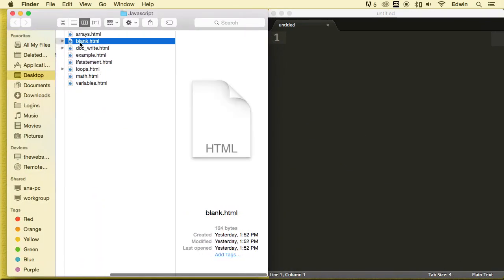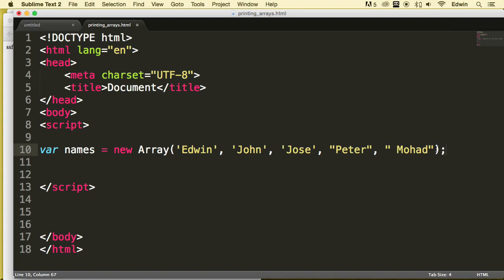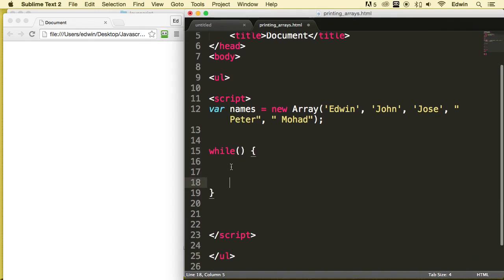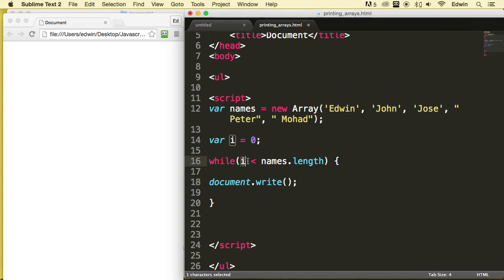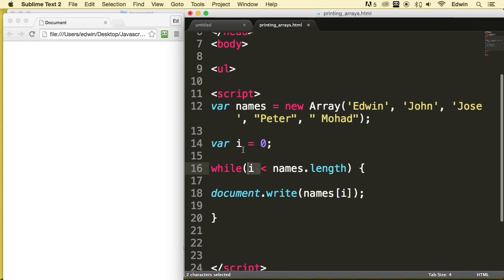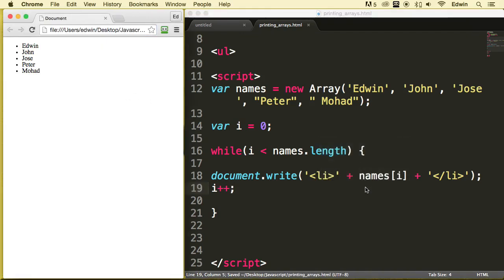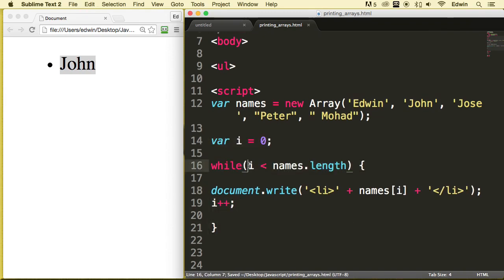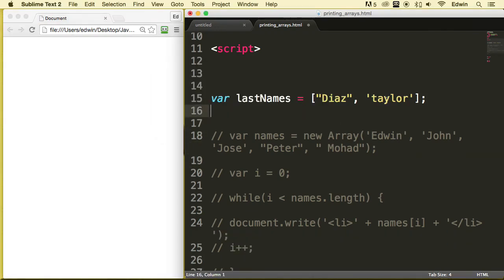Javascript Printing Arrays